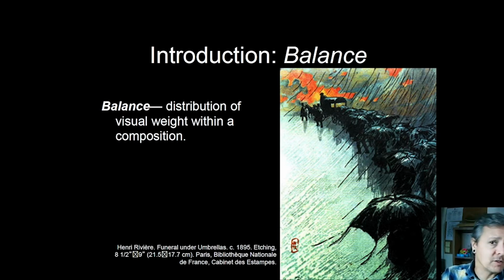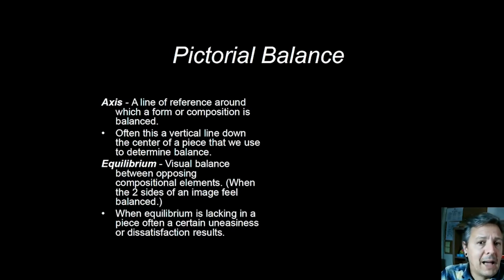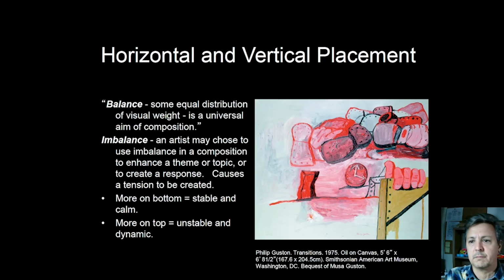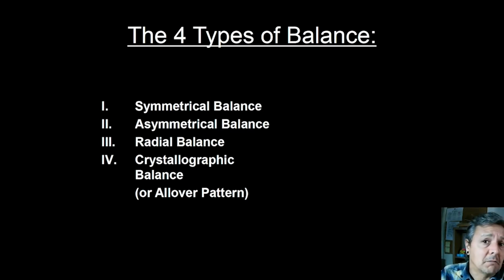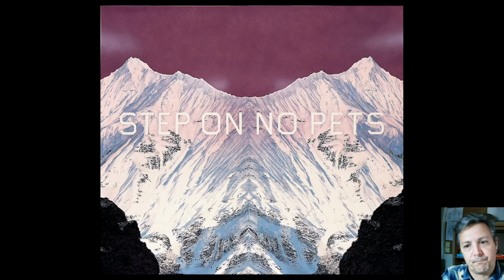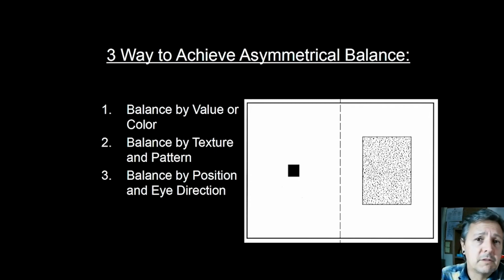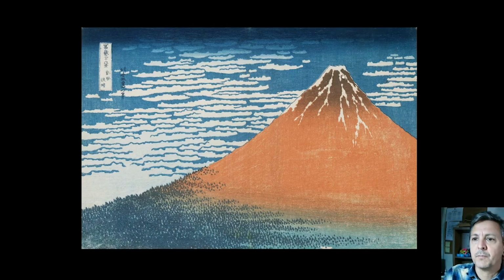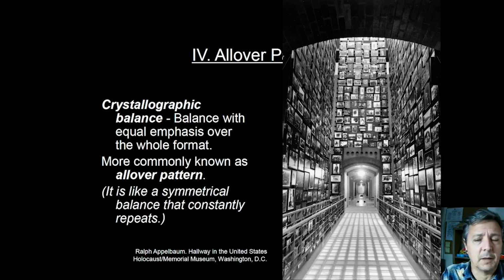balance presentation 01